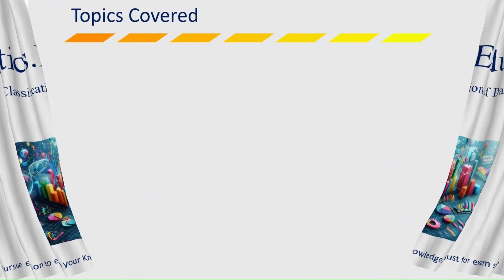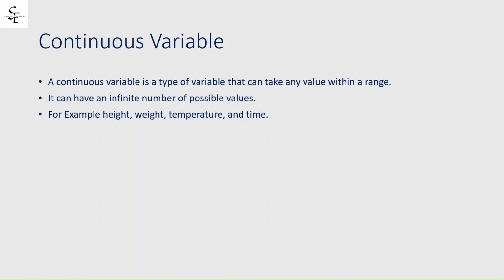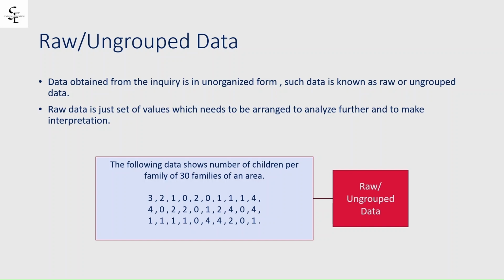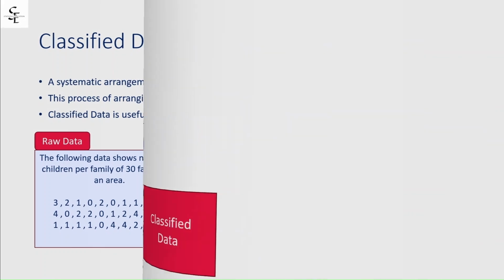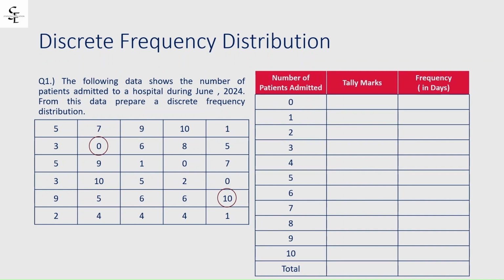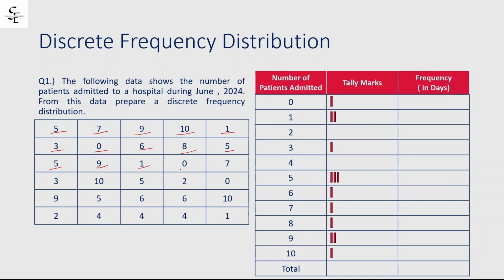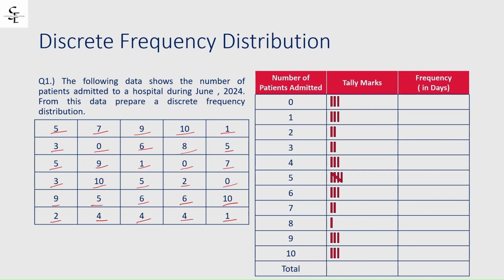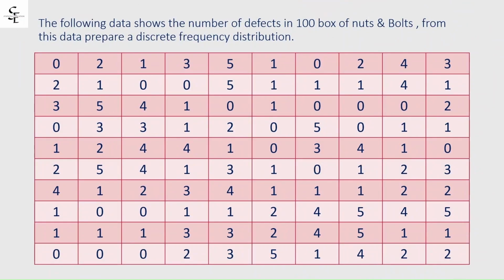Discrete Frequency Distribution | Classification of Data (Part 1)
"Ready to dive into data classification? In this video, we kick off our series with a focus on Discrete Frequency Distribution. Learn what it is, why it matters, and how to effectively organize discrete data for analysis. We’ll guide you step-by-step, making statistics easy to understand for beginners and experts alike. Whether you’re studying for exams or just curious, this video has got you covered!"

Educational: Perfect for students, professionals, and anyone interested in the history and application of statistics.

Informative: Packed with detailed explanations and real-world examples to enhance your understanding.

Engaging: Presented in an easy-to-follow format to keep you engaged throughout the video.